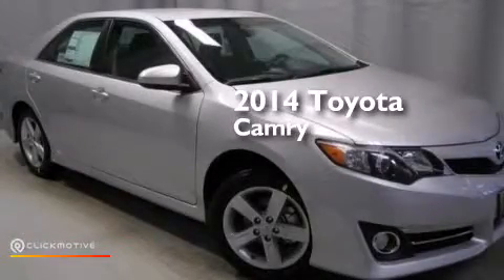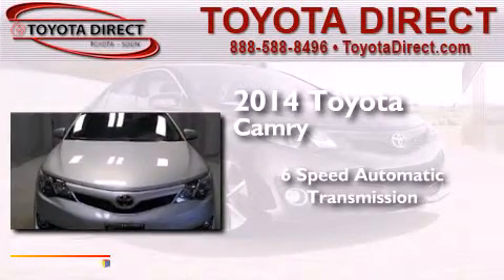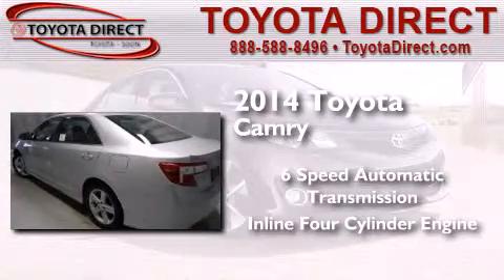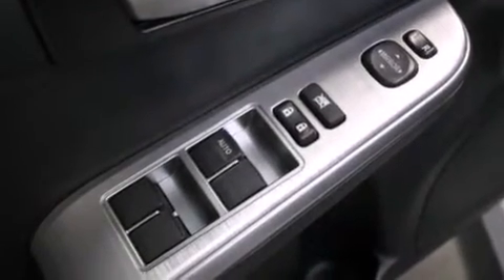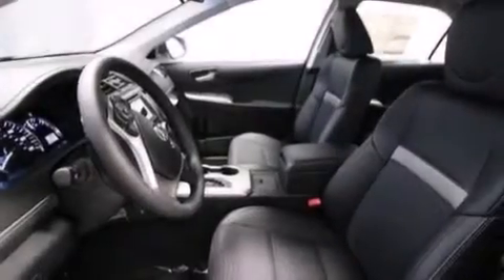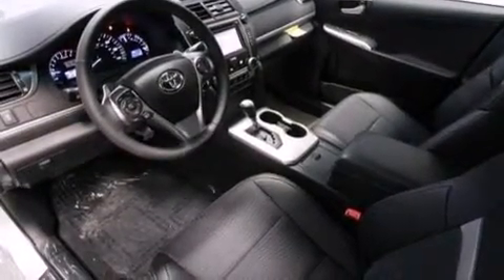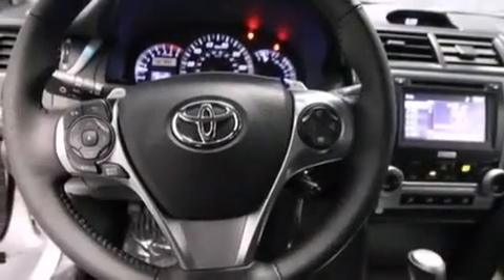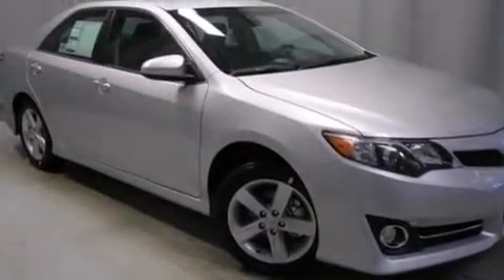2014 Toyota Camry Columbus OH 43230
We have been honored to serve the Columbus OH area , we promise that your experience at our dealership will exceed your expectations ! Year : 2014 Make : Toyota Model : Camry Engine : Regular Unleaded I-4 2.5 L/152 Trans . : Automatic Exterior : Classic Silver Metallic Miles : 1 Interior : Black Toyota Direct 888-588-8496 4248 Morse Rd Columbus , OH 43230